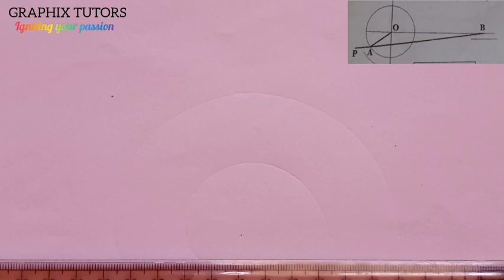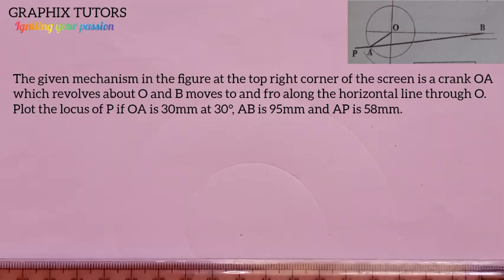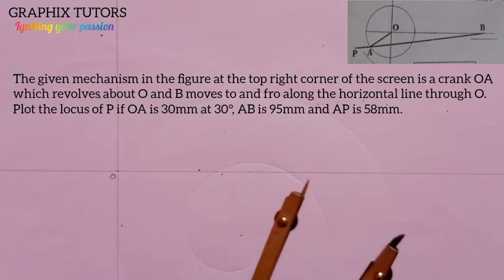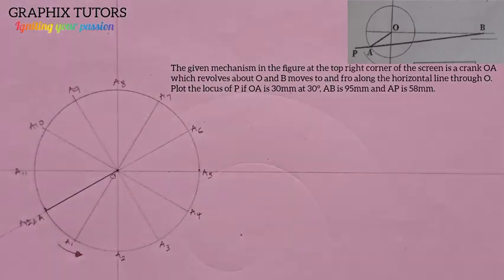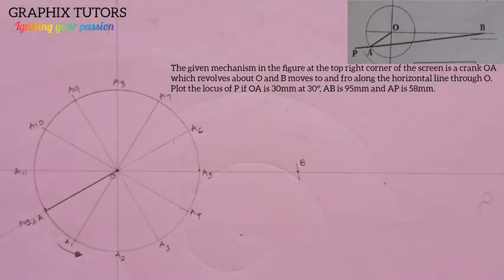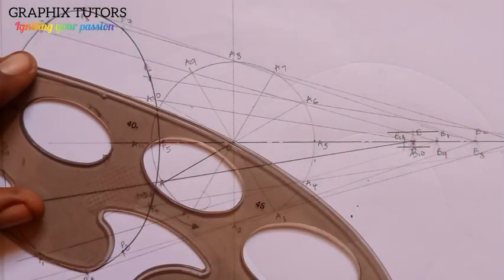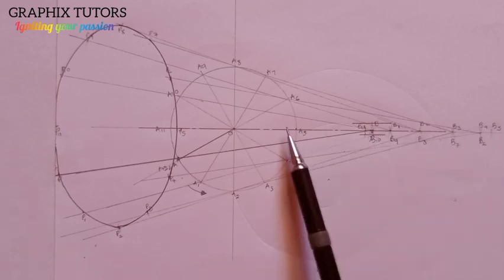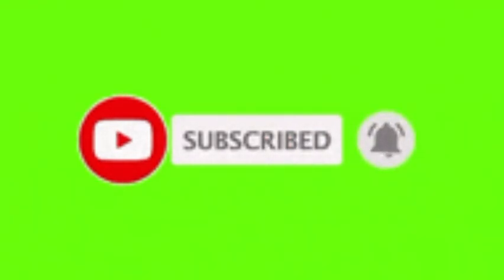LINK MECHANISM IN TECHNICAL ENGINEERING DRAWING pt 4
learn how to construct and draw the locus of a point in link mechanism using french curve